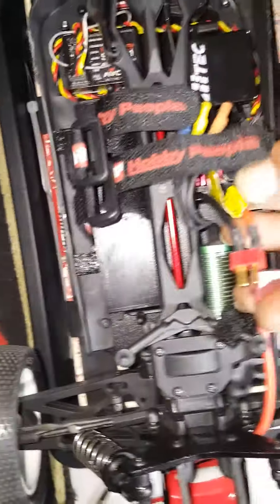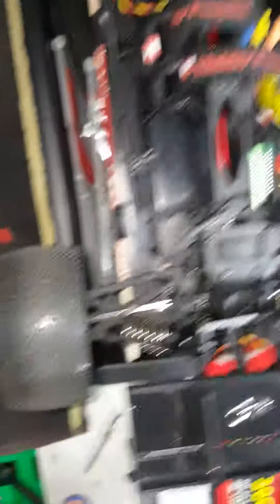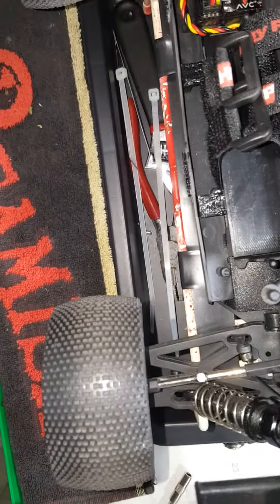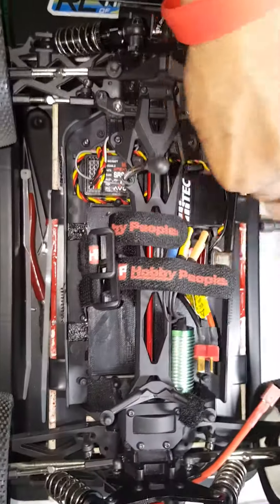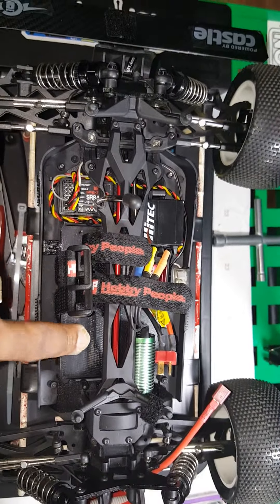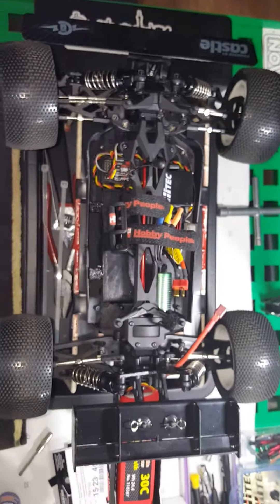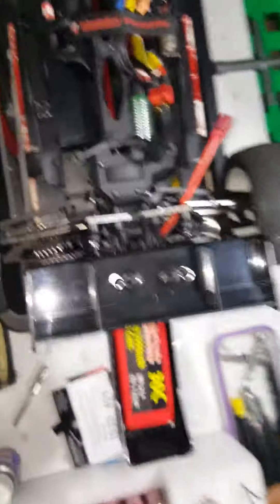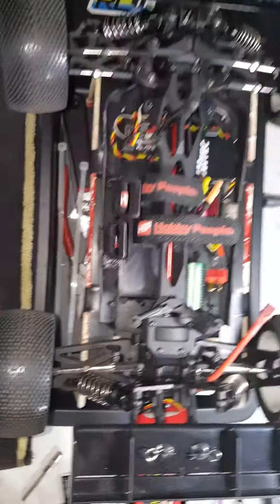Losi mini 8ight T,relocated custom lipo battery tray.all aluminum